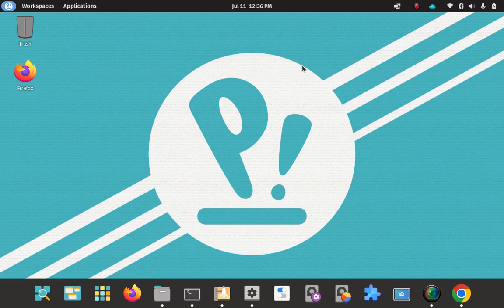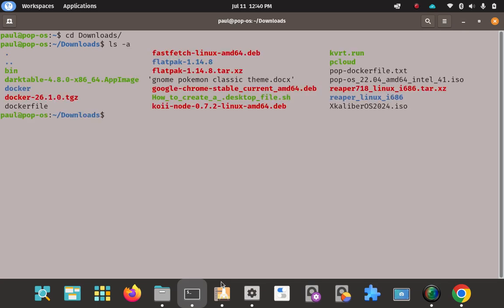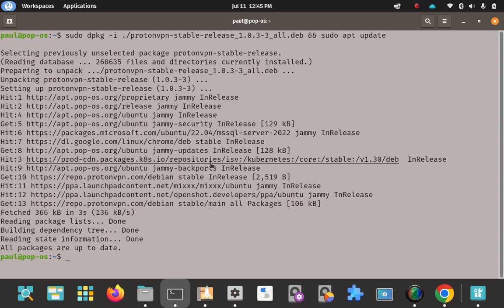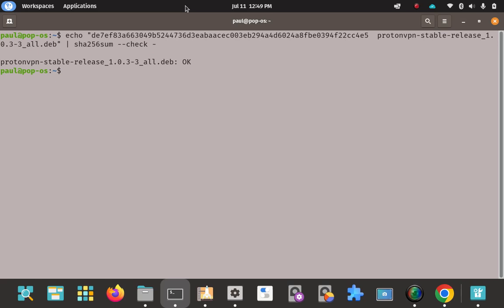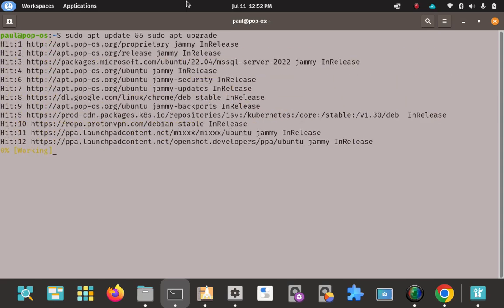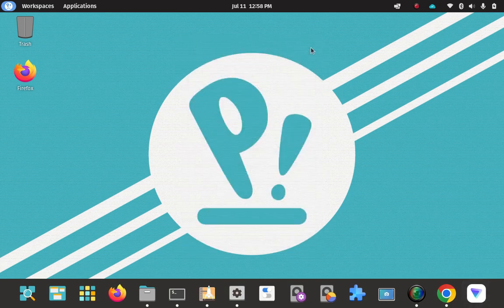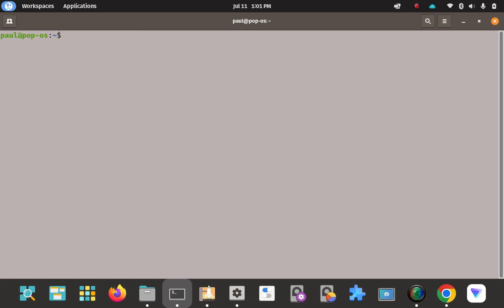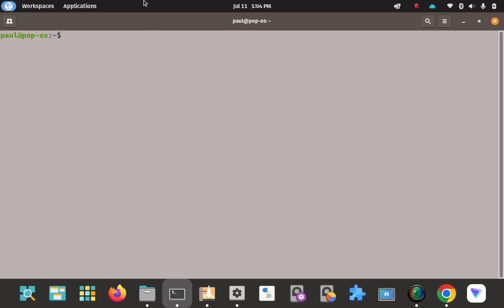How to install Proton VPN on Pop! OS Linux 22.04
How to download the repo configuration & keys, how to install the Proton VPN repo, how to check the repo package integrity, how to use APT to install Proton VPN and how to launch it via GUI & CLI methods & connect to a server.